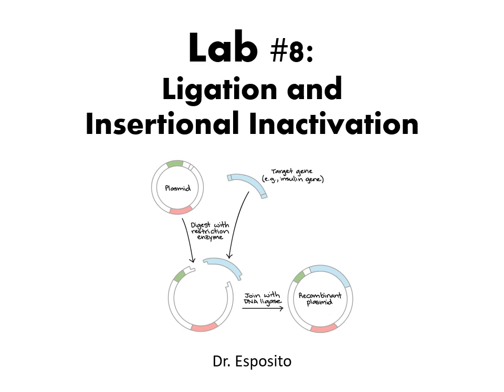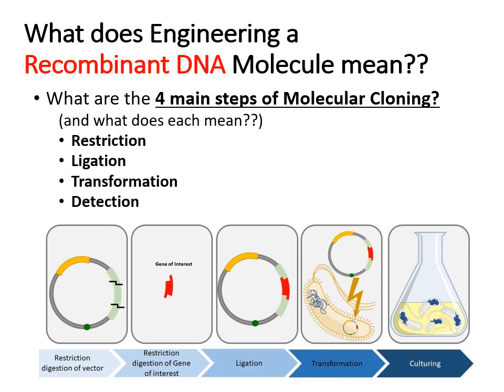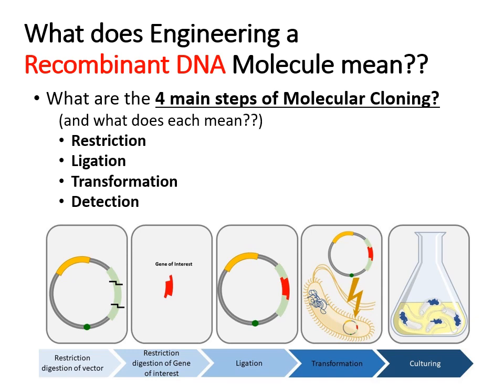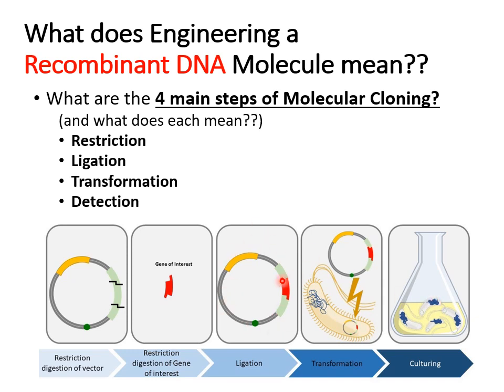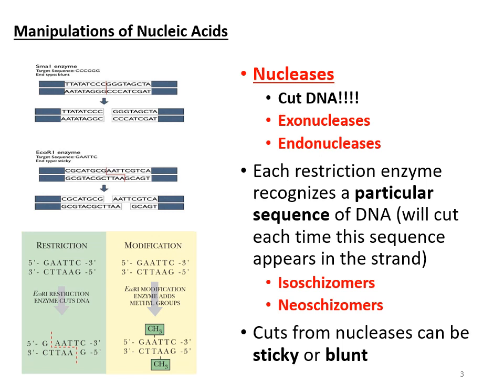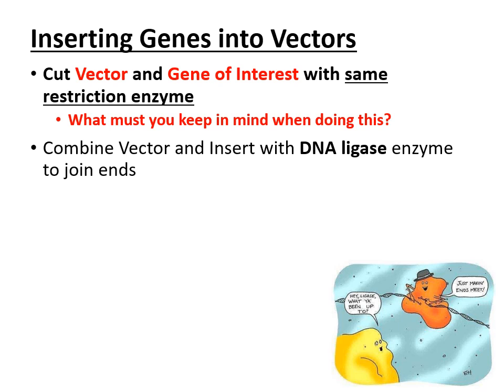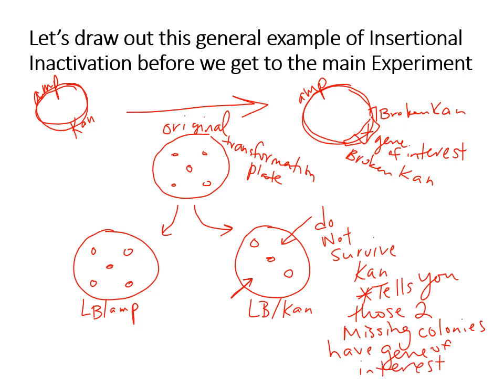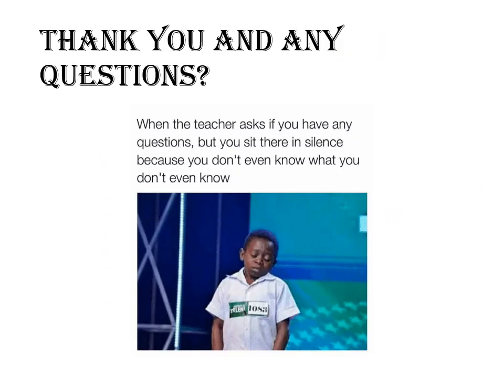Lab #8 Narrated Lesson Genetics Lab Blue and White Insertional Inactivation Transformation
Blue and White Insertional Inactivation Transformation